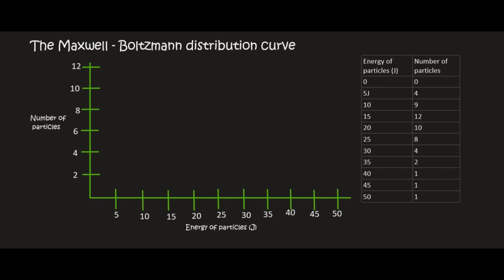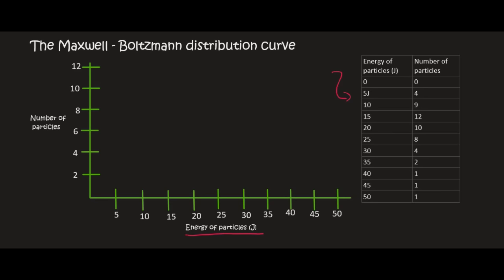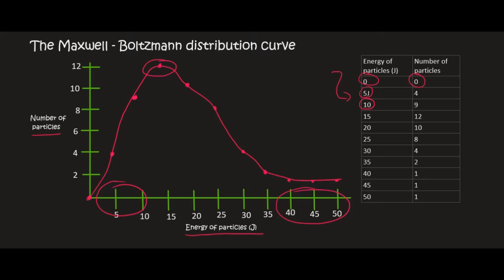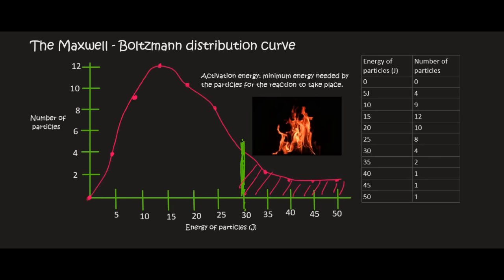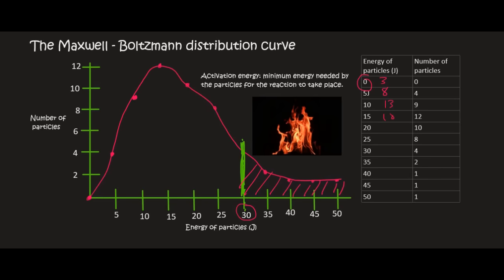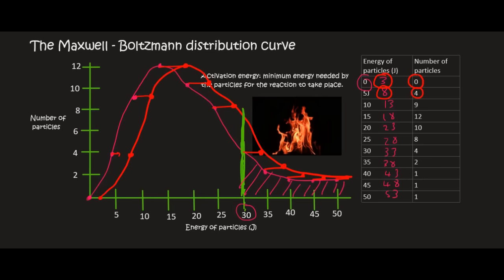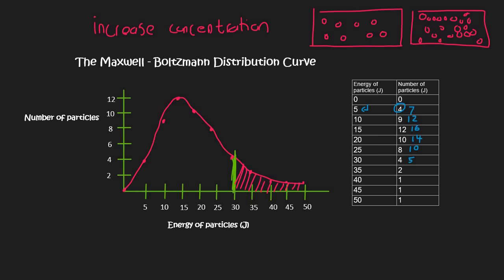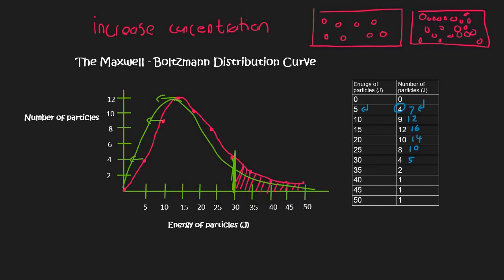Maxwell Boltzmann Distribution Curve grade 12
We are introduced to the grade 12 maxwell boltzmann distribution curve